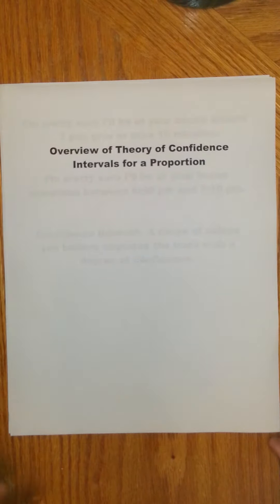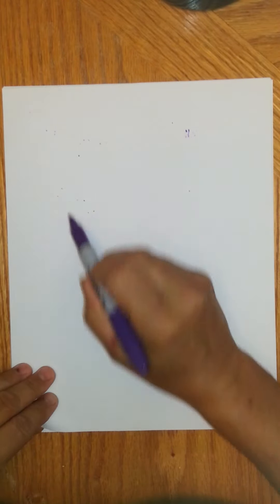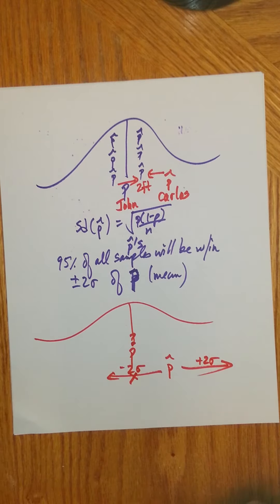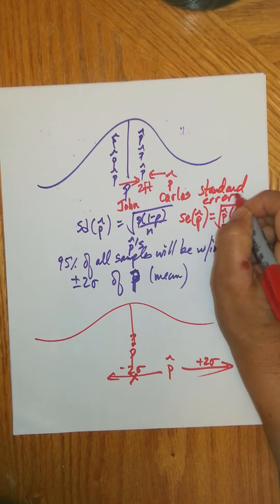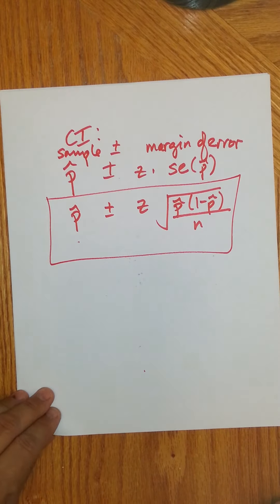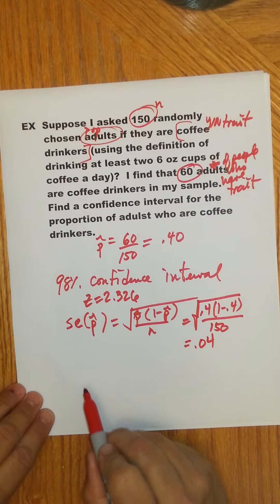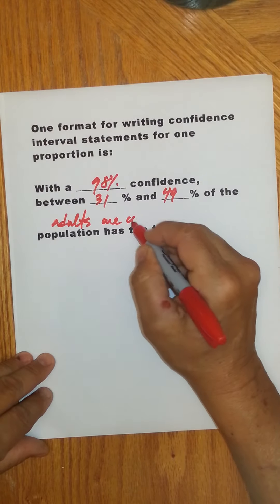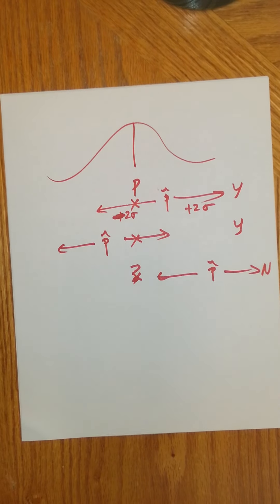Overview of Theory of Confidence Intervals for a Proportion